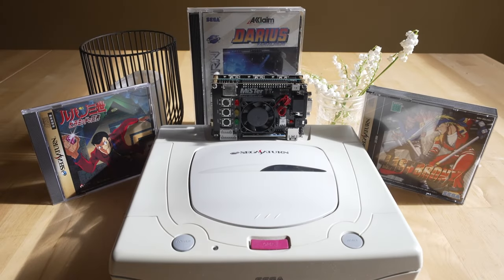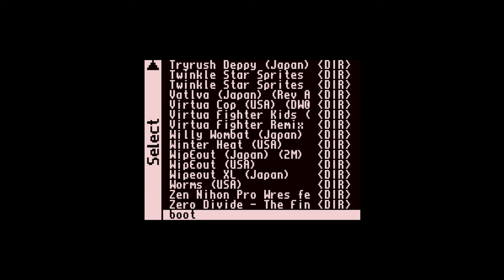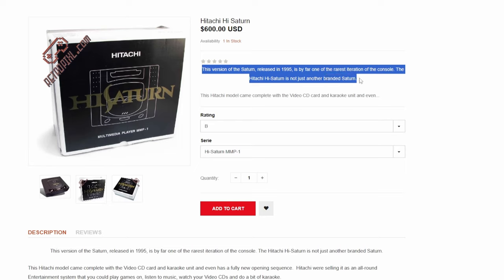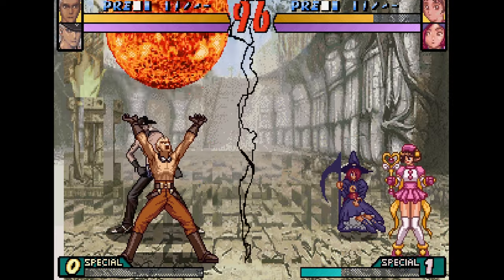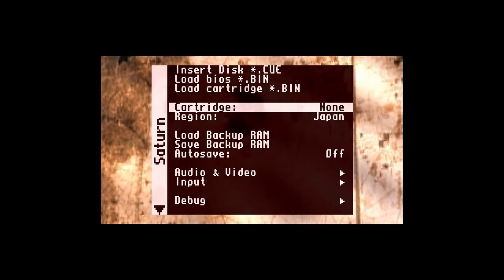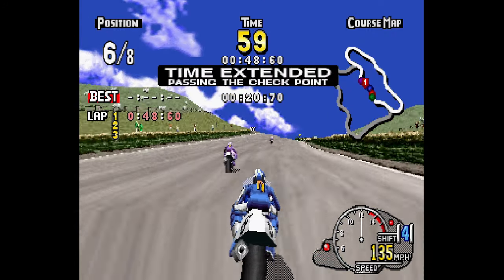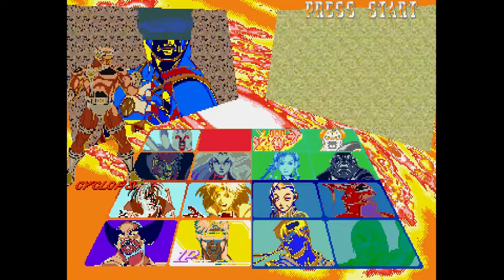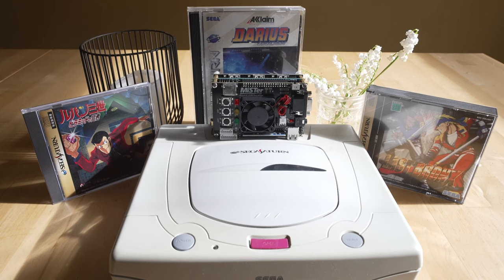MiSTer FPGA Sega Saturn Core Setup Guide! Play Saturn on MiSTer FPGA Today! MiSTer Tutorial!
It’s Sega Saturn MiSTer FPGA Saturn core time! And because the MiSTer Sega Saturn core has gone public…it’s time for an updated MiSTer tutorial and MiSTer Setup Guide for Saturn! So enjoy

This is the Sega Saturn MiSTer FPGA Setup Guide / MiSTer FPGA Sega Saturn How to Guide you asked for!

NOTE : the Sega Saturn MiSTer FPGA core was just added to Update_all as an official release yesterday. But its the same core we are currently testing on so it's still WIP. Just a heads up...and that's what this video is today! Plus CHD support has been unofficially added but we will talk about that in an upcoming setup guide!

This is a list of games that just 100% work on the current MiSTer FPGA Sega Saturn core!

SRG320 just updated the Sega Saturn core with new code...AGAIN just more hours ago on October 4th. so of course we are going to test the new binary and see how it performs. and now it's been folded into MiSTer Main and Update_all! Seriously...the improvements in performance and compatibility is a small retro gaming miracle! A LOT of games we tested previously have HUGE improvements and some new games work that never used to! and some games that STOPPED working on previous cores are now back and better than ever! Plus Burning Rangers has a seriously awesome improvement!

and now we have new working games that never worked before as well! Amazing. This is a core testing video with user requests! So enjoy!

This core fixes a massive ton of issues from the last Saturn core. Also make sure you update MiSTer main as there are some CD loading fixes in there that benefit Saturn!

and now it seems like more people that have older RAM modules / the four chip ram module variants are seeing more success running the current Sega Saturn MiSTer FPGA core too!

and game saves are here! Which is HUGE for the core! Because playing Sega Saturn in FPGA on MiSTer FPGA without being able to save your game was NOT easy!

So that means its time to test a new batch of games...viewer requests too!

Note: this is the current build of the Sega Saturn core for MiSTer FPGA and NEW GAMES WORK! but really its the save functionality that is the huge thing! Also this is a MiSTer FPGA Sega Saturn setup guide as the core is once again manually installed and you need to switch to MiSTer Unstable Main vs being on Stable main...which I will show you how to do in the video!

This is part of the MiSter FPGA Sega Saturn testing series...but now with a brand new core build! So lets put it through its paces! Because the audio quality on the new core just sounds PERFECT...in spots!

Note; you may need to format memory depending on the game.

THIS IS THE LATEST TEST OF 2023 using the September 22nd Sega Saturn FPGA core…and I can't wait to follow along with the Sega Saturn FPGA core progress in 2023. It's been incredible to watch the retrogaming community test the Sega Saturn core from Srg320 and I can't wait to see more improvements!

Games Tested: Keio Fying Squadron 2, Dungeons & Dragons Shadows Over Mystara, Decathelete, Wipeout and Capcom's fighting game of brilliance X: Men vs Street Fighter!

Note: You can use a single RAM or dual RAM build of the Sega Saturn core for MiSTer FPGA. You need Unstable Main currently as well!

Consider supporting SRG320. He could use it!

and thanks to Andy D!

VGE